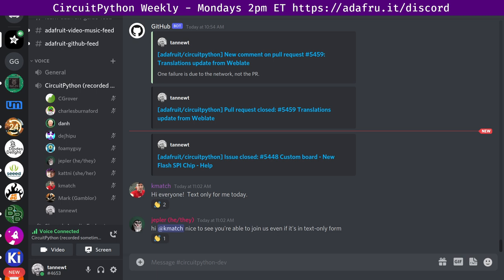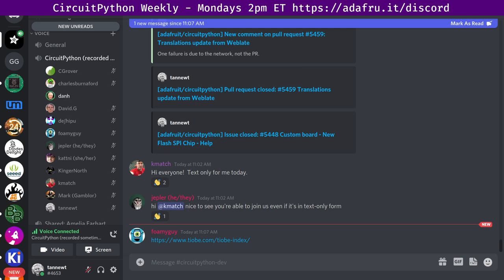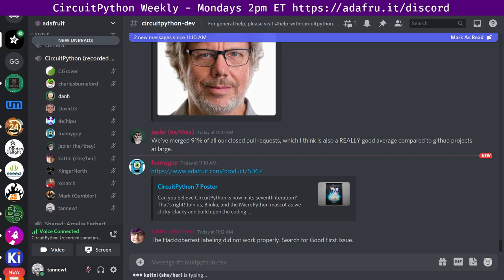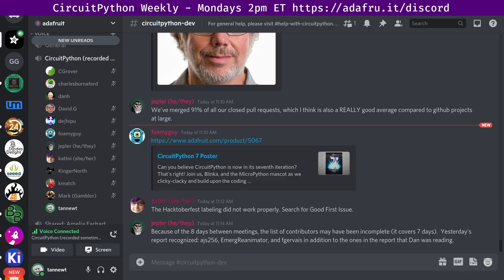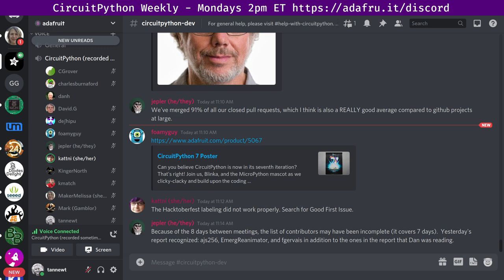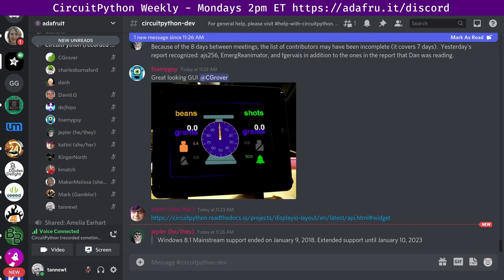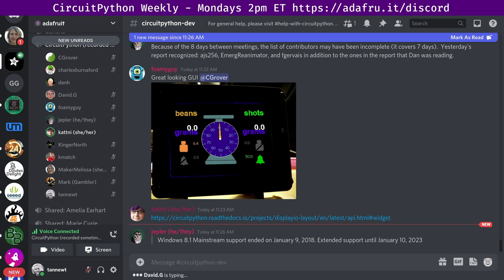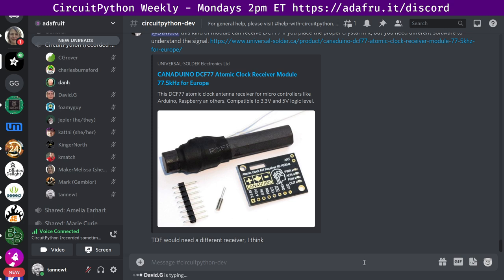CircuitPython Weekly Meeting for October 12, 2021 @circuitpython